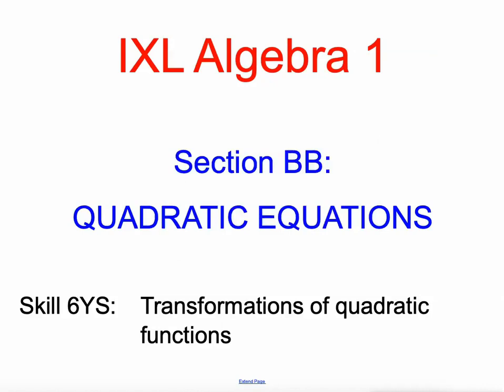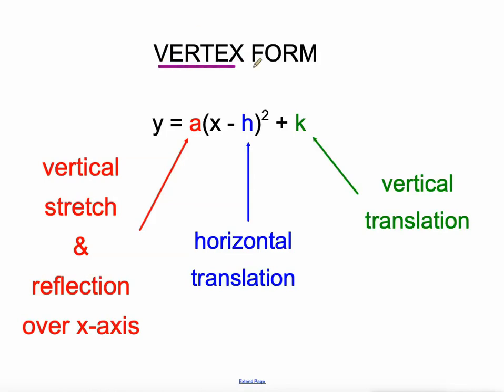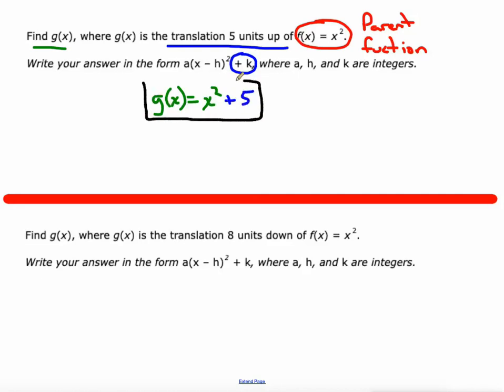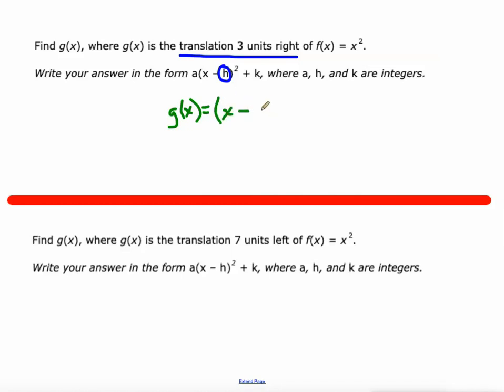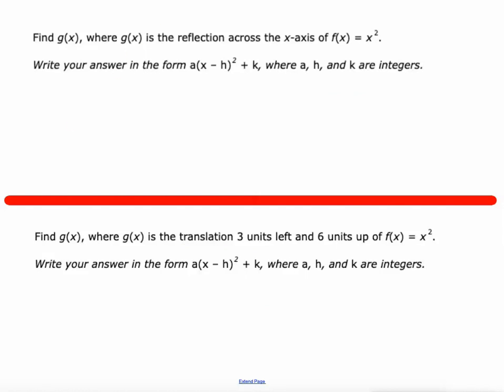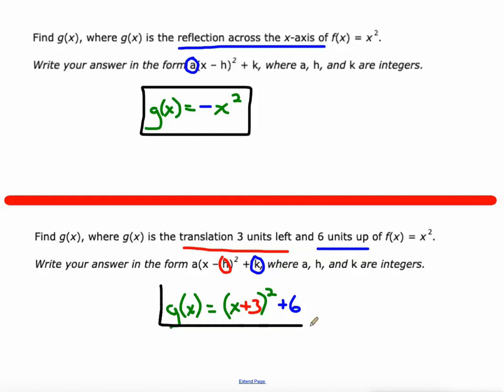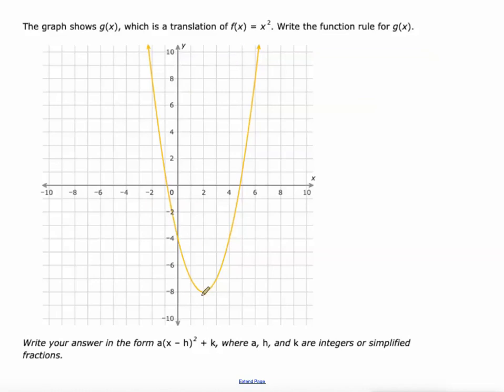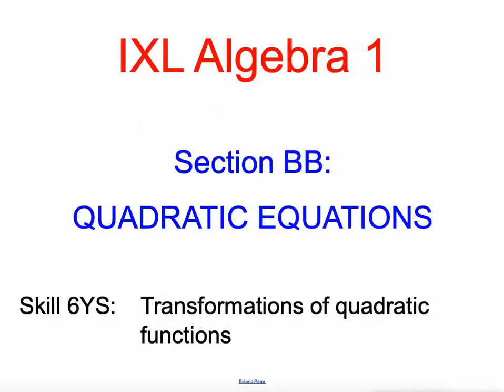IXL BB.4 Algebra 1 Transformations of quadratic functions (6YS)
Transformations of quadratic functions